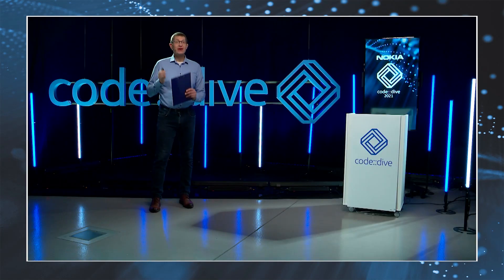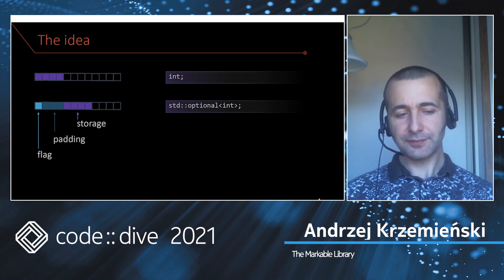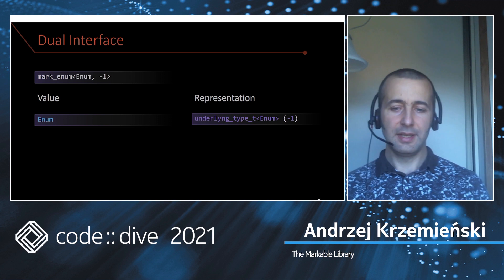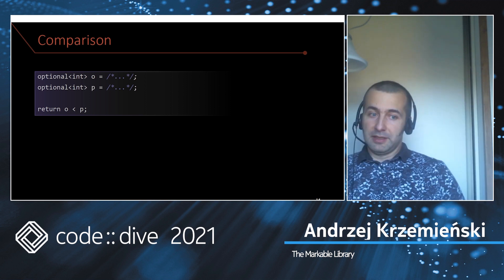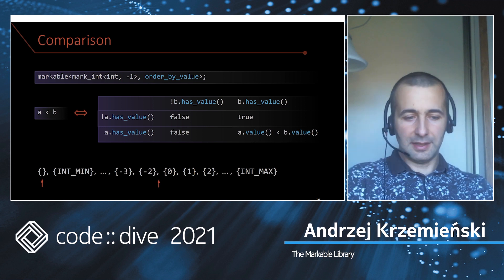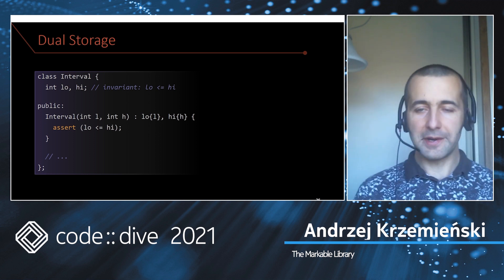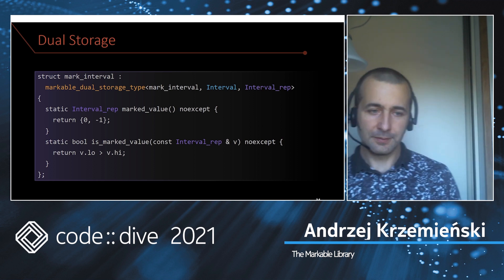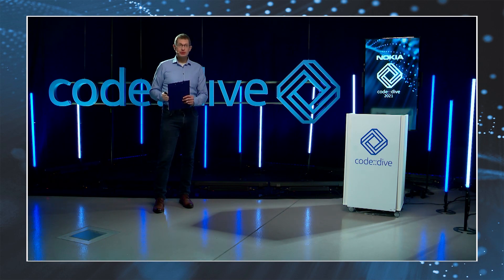The Markable Library – Andrzej Krzemieński – code::dive 2021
*Abstract*

The Markable library solves the same problem as std::optional but in a different way. You do not pay the extra size cost, but in exchange one of your type's values needs to be spared for storing the information about the empty state.

In this short talk, we will see an overview of the library, how it can be used, and how it compares to std::optional.

*About the Speaker – Andrzej Krzemieński*

Andrzej is a software developer since 2004. He works mostly with C++ in commercial software, which includes safety-related and high-performance systems. He is a member of the C++ Standards Committee and a Boost developer. He is also a co-organizer of C++ User Group Kraków. Known to the community for his blog on C++

*See Also*